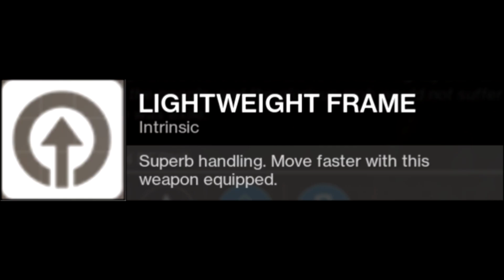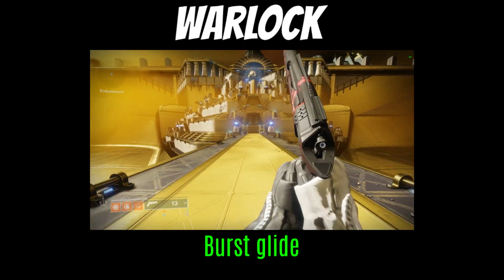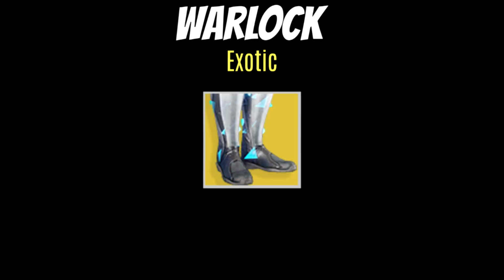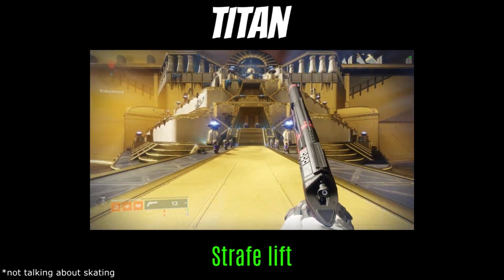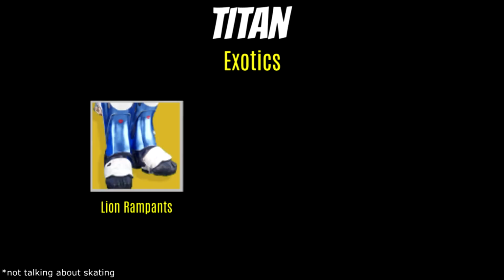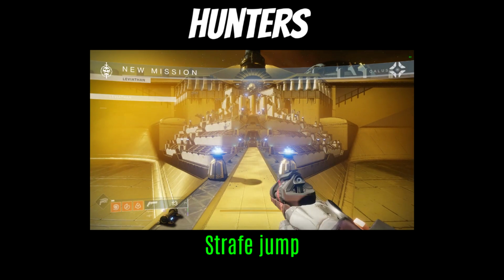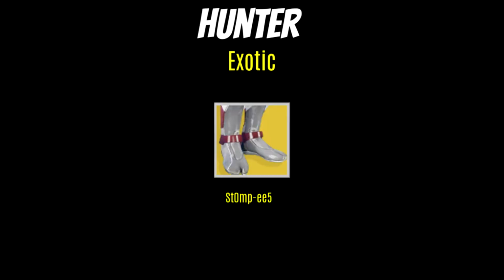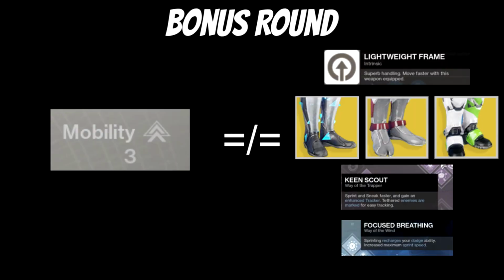Destiny 2 - No Bullsh*t Speedrunning Movement Guide (Destiny 2 Speedrunning)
Sorry for abrupt stop in uploads, this one took a lot longer to edit than I thought, although I think it was worth it!

this video contains:
[Destiny 2 how to move fast as a warlock]
[Destiny 2 how to move fast as a titan]
[Destiny 2 how to move fast as a hunter]
[Destiny 2 how to move fast on console]
[Destiny 2 how to move faster]
[Destiny 2 how to move fast]
[Destiny 2 how to move fast on pc]